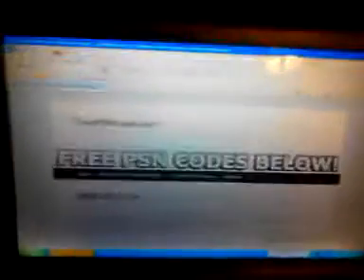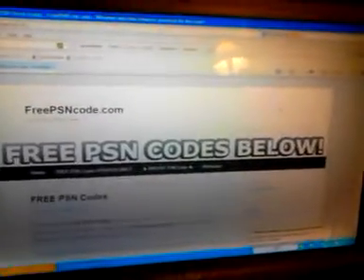Free psn codes